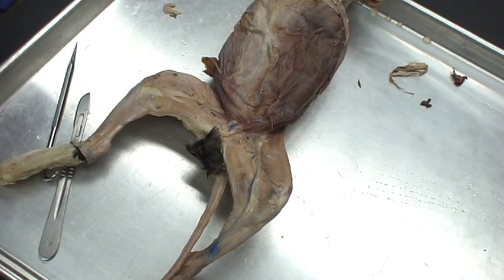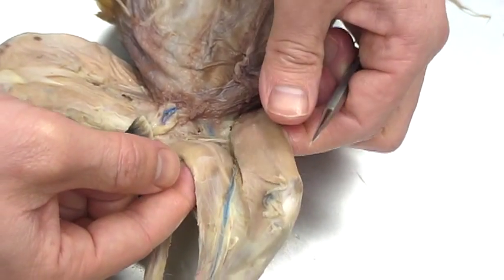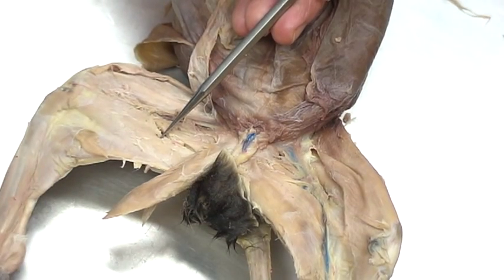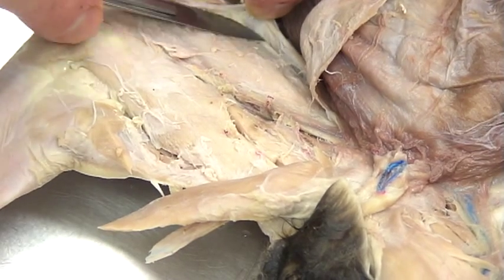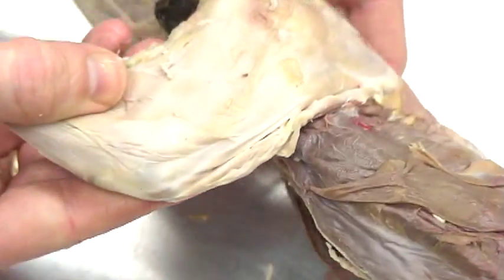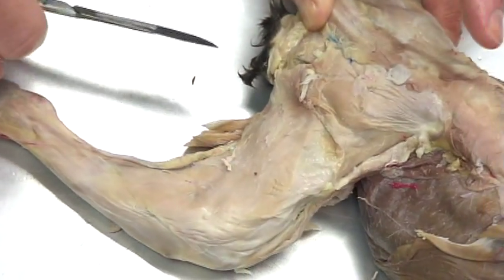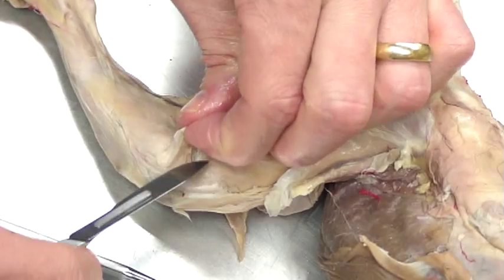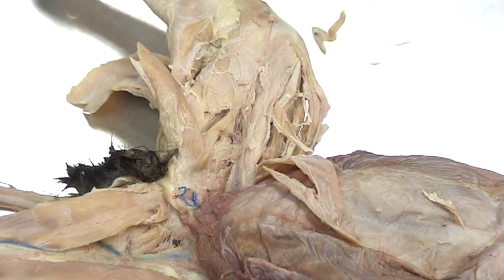femoral muscles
cat dissection - muscular system; femoral muscles